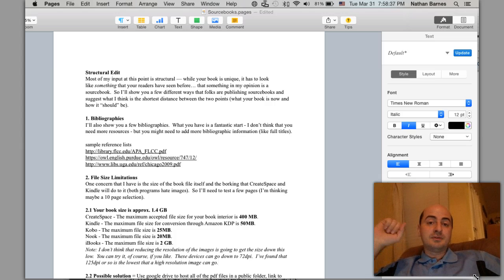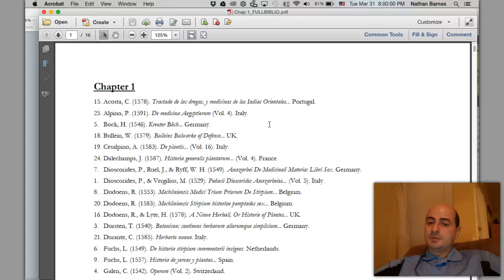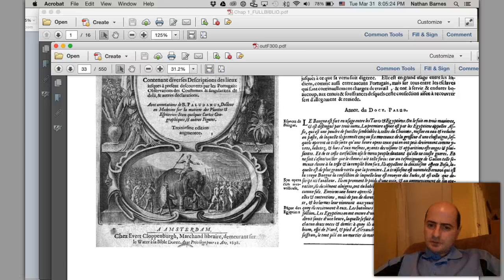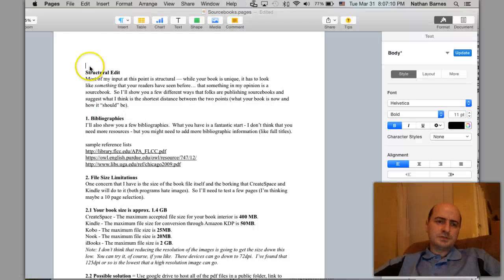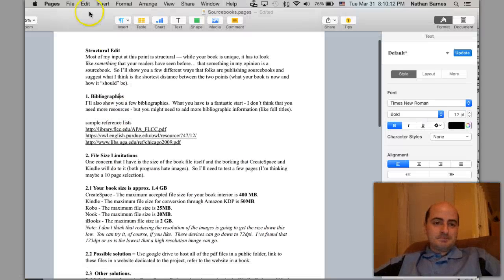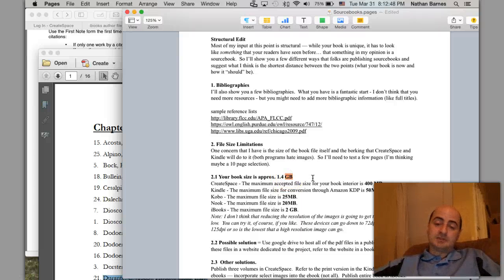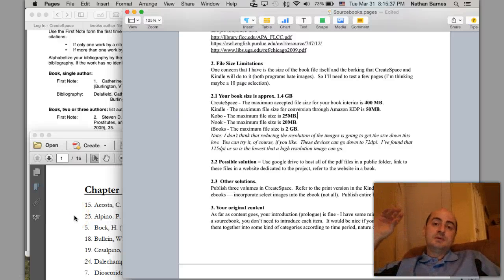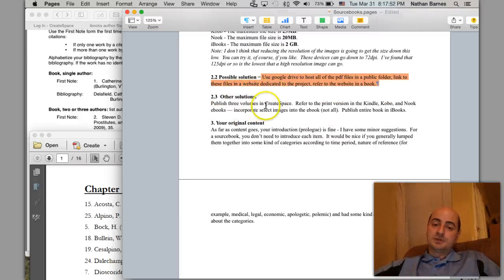Tom's Book Overview